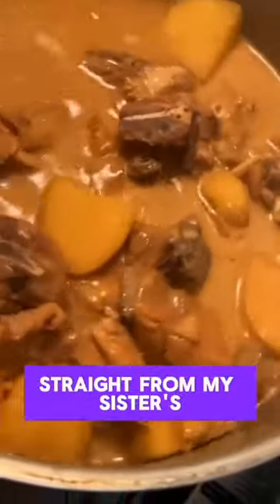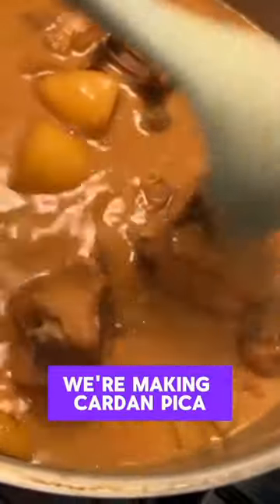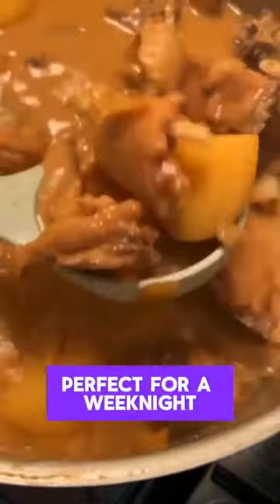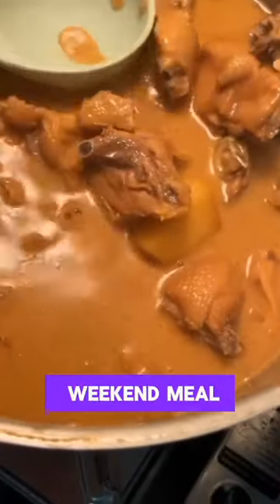Spicy Guam's Favorite! 🇬🇺 Kadun Pika (Chicken Stew) by Sis ‍GuamFood